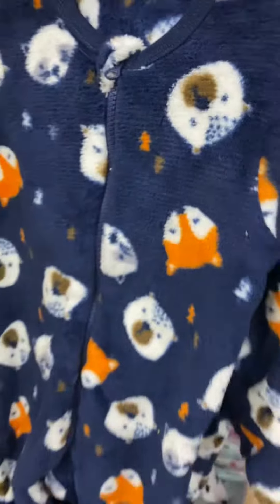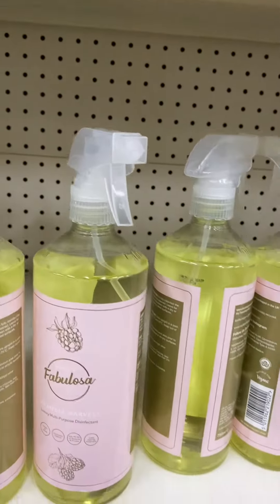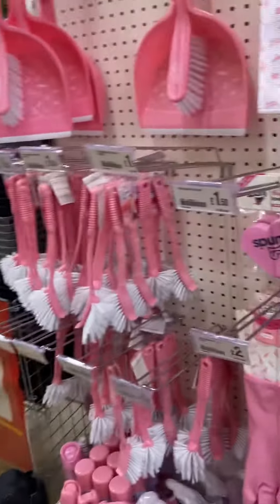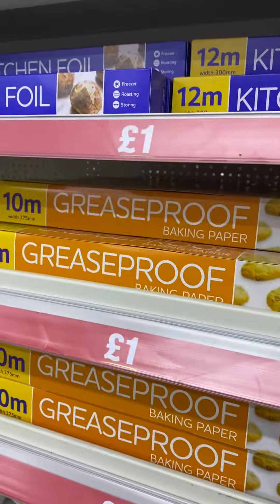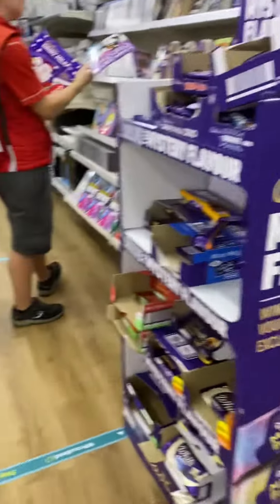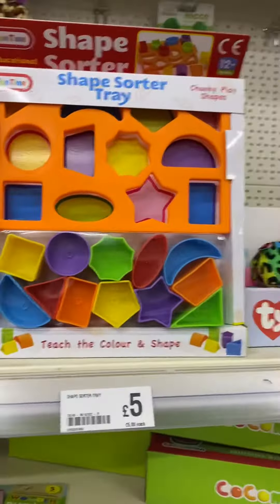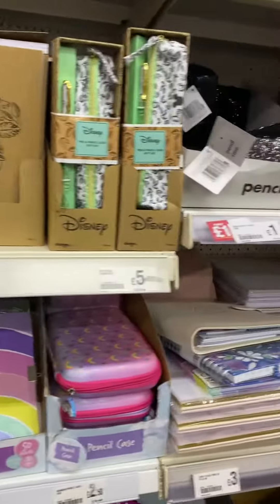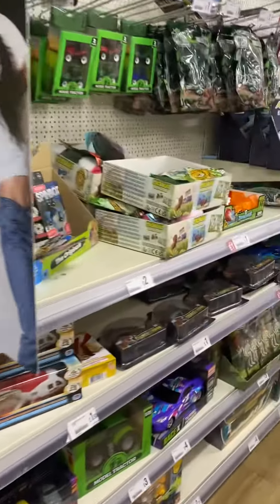Pounds shop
Pounds shop decor, gifts, creams, lotion and so much more August 2023

We also provide shopping service from UK. Please visit for further detail